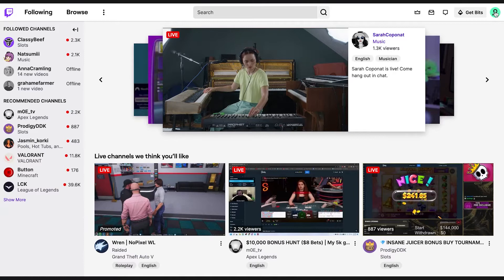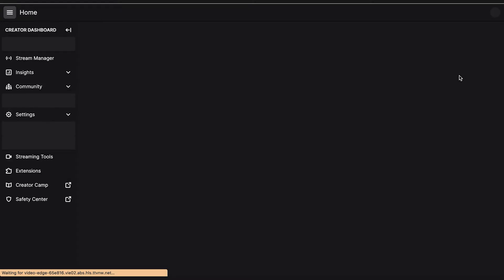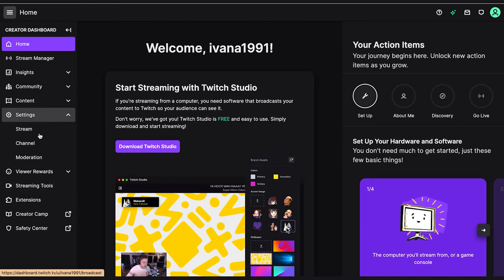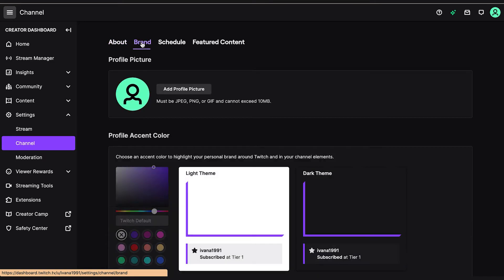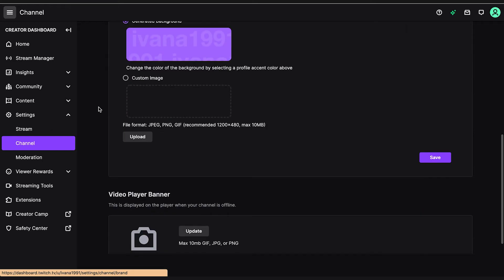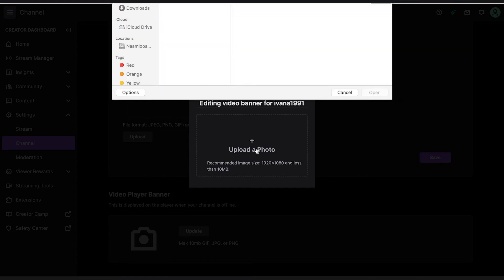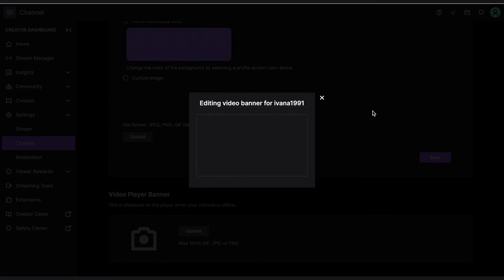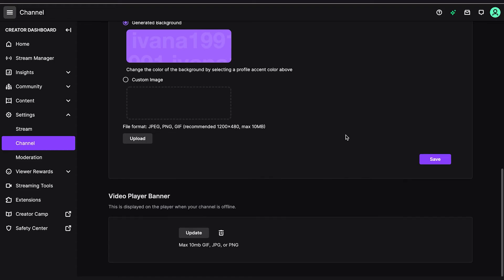How to Set Offline Screen on Twitch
One of the features of Twitch is being able to add an offline screen to your Twitch channel, which is can be quite helpful to keep in touch with the community you want to build and also grow your audience when you're not live. In this video, we’ll share how you can set up an offline screen on Twitch.